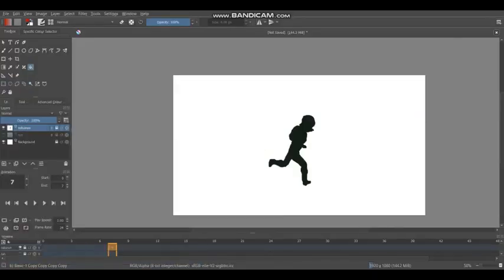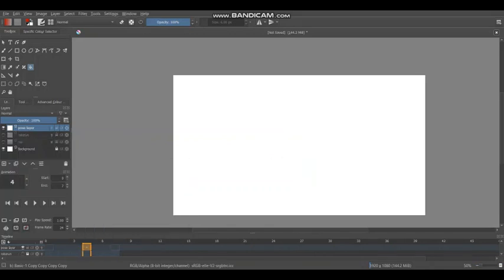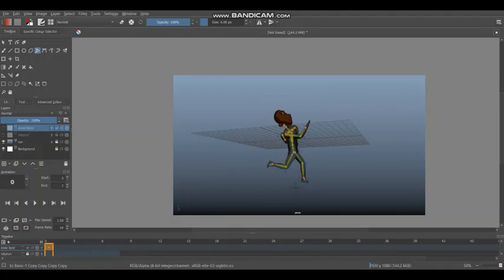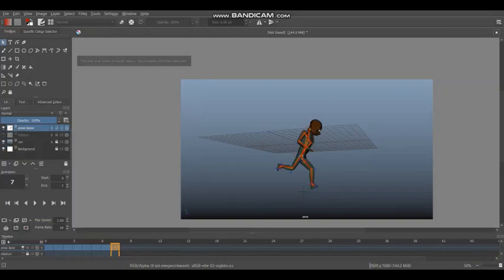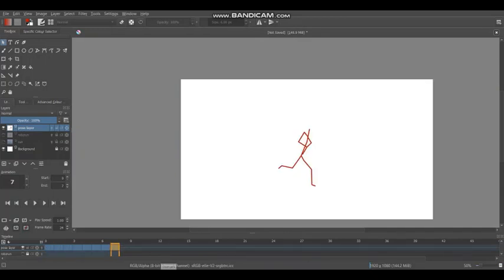tracing a rig in krita turtorial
This is all in good fun, but if you want to learn pause the video and take screenshots